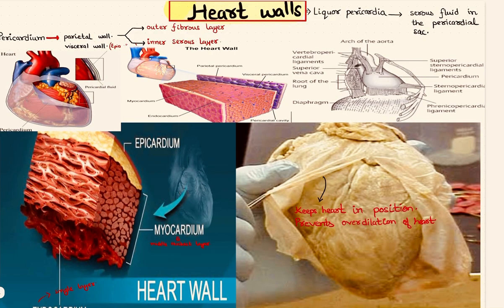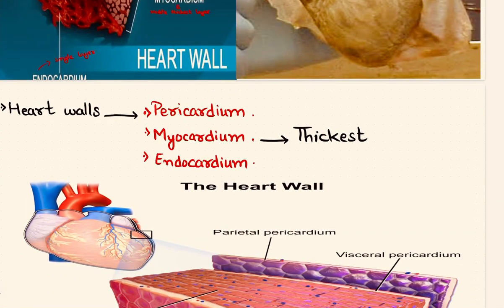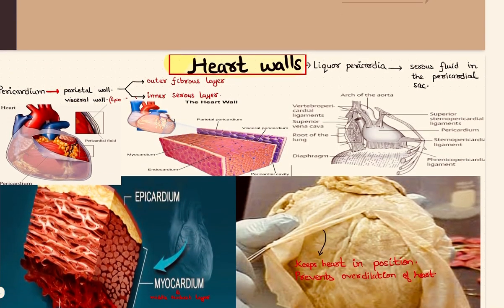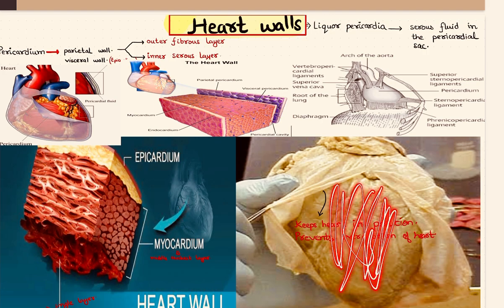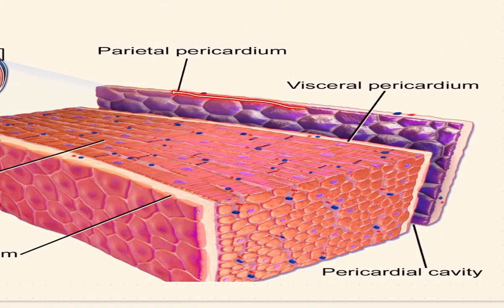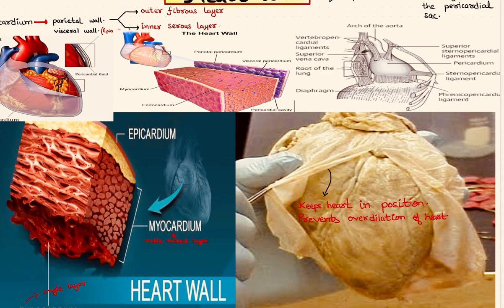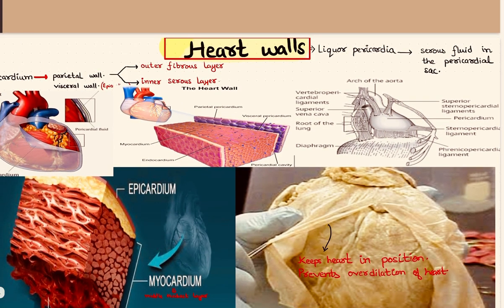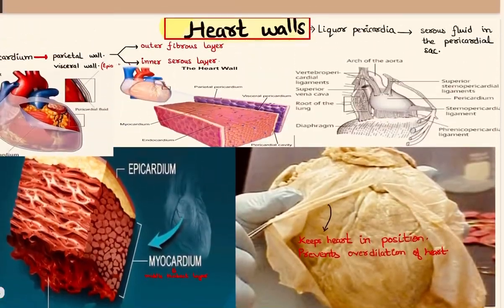HEART WALLS ( pericardium , myocardium and endocardium)